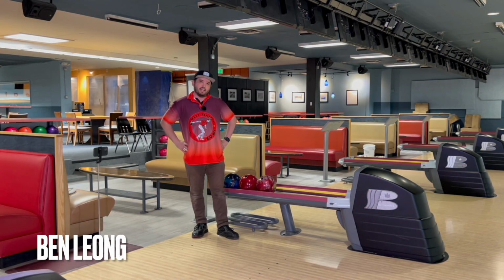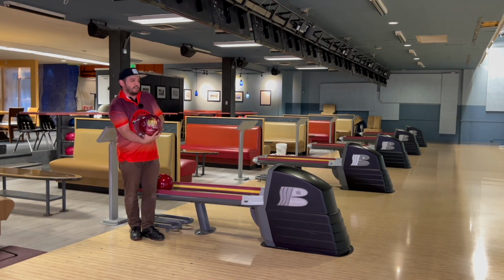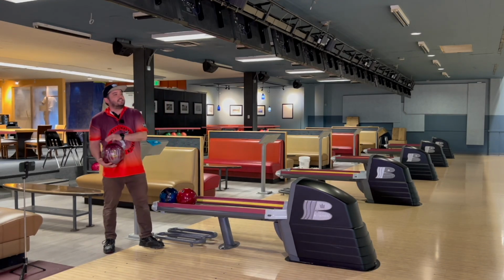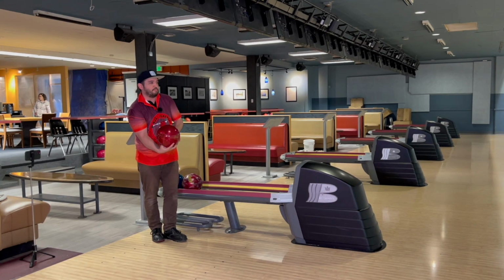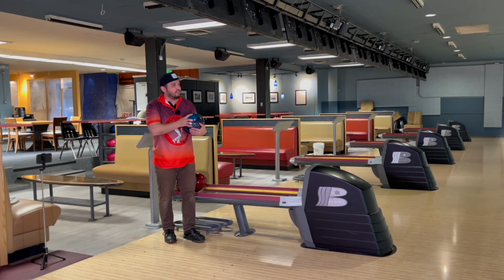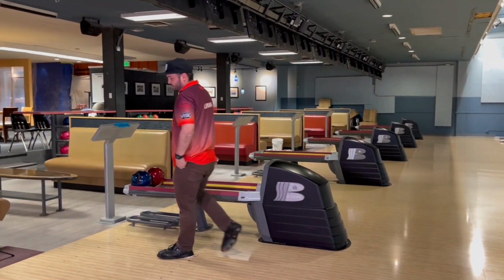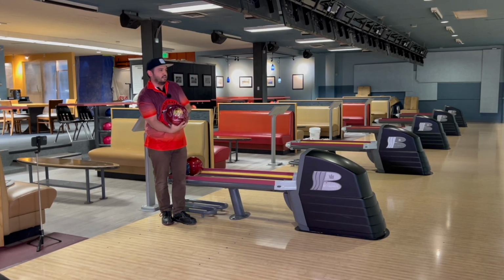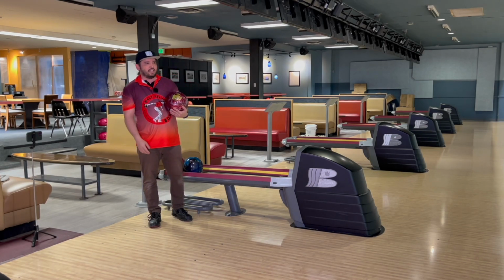PEARL PERFECTION // Radical Deadly Rattler / Storm !Q Tour Ruby / Storm Phaze V // Ball Review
When it comes to proven midlevel pearls, few balls can top the !Q Tour Ruby and Phase V. Look around your local bowling center or on Tour, and the proof is in the numbers. But now a new contender has risen to challenge the throne: the Deadly Rattler, from Radical. Ben Leong returns to compare all three. Will this HK22-wrapped contender find a spot in his bag?

Check us out on social media and beyond:

WSB Proshop on Instagram:  @wsbproshop
WSB Proshop on Facebook:  @wsbproshop